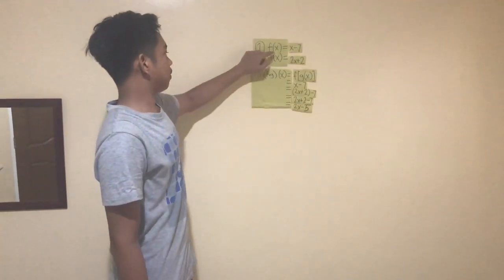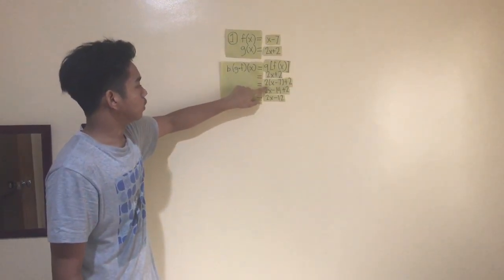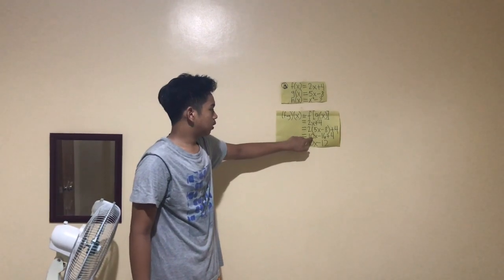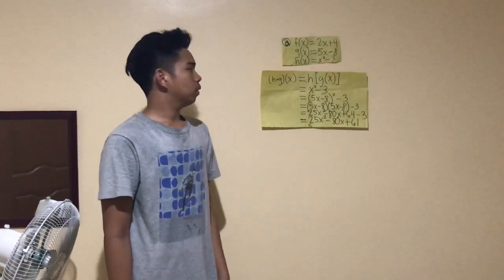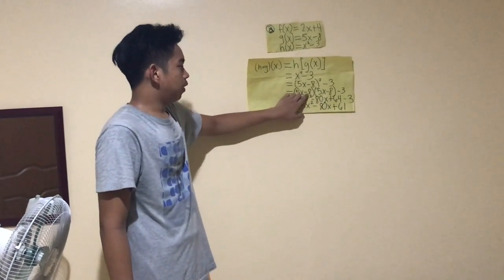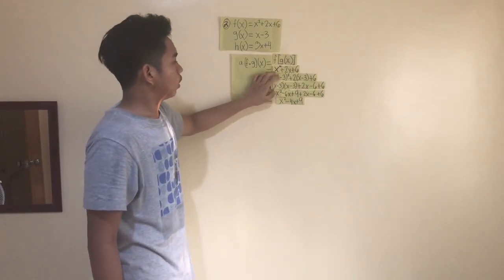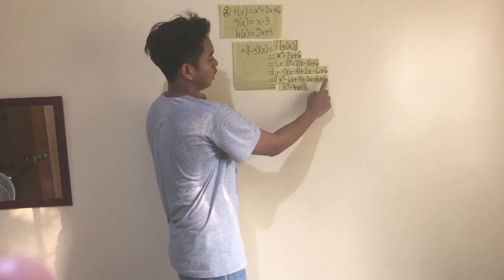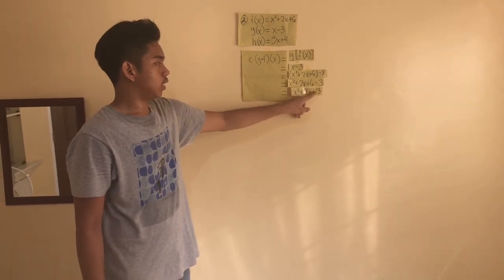Vlog in General Mathematics (Composition of Functions)